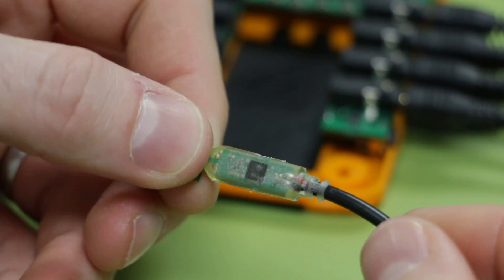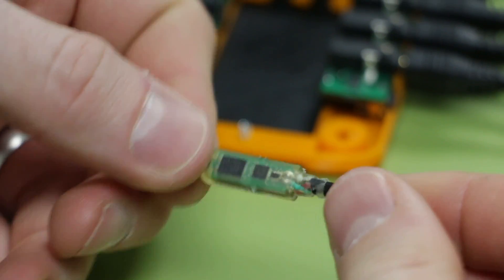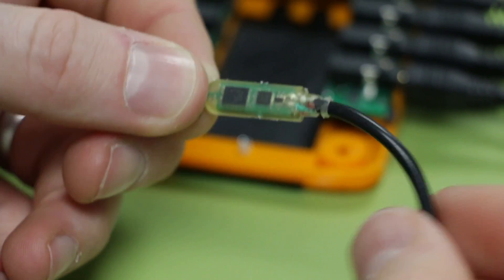Sharkstream - Future Worlds Discover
is a unique and vibrant startup network at the University of Southampton which helps nurture our aspiring entrepreneurs and cutting-edge technologies through an ecosystem of mentors, investors, collaborators and events.

SharkStream is an exciting new long range full body wireless motion capture system developed by the Future Worlds Incubator. The system boasts a rock solid wireless performance with an incredible range of up to 250 metres – the equivalent length of around three football pitches.